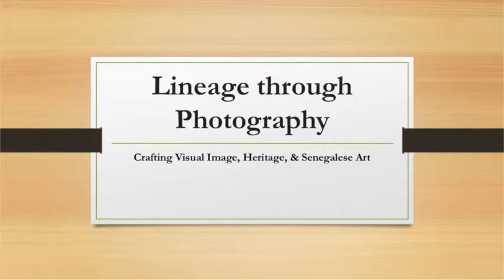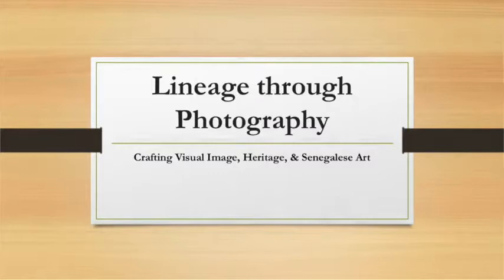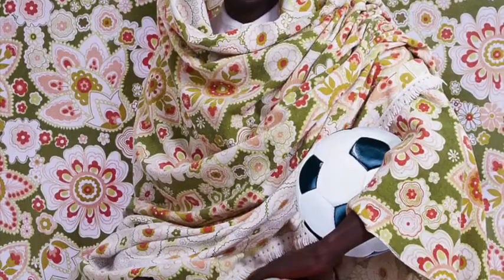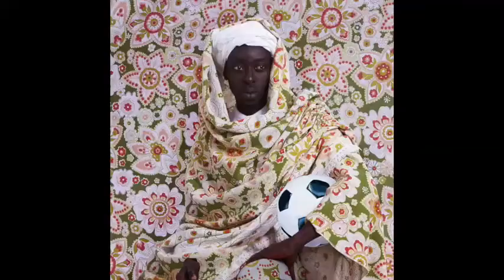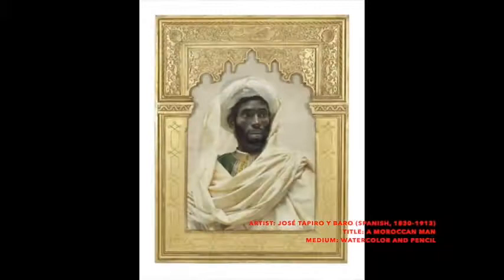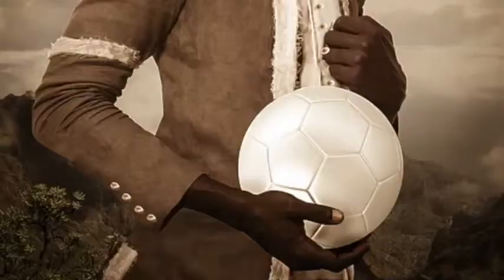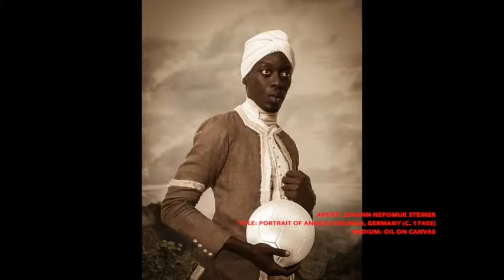Lineage through Photography: Crafting Visual Image, Heritage, & Senegalese Art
The self-portraits of Senegalese photographer Omar Victor Diop‘s series, Project Diaspora, recreates original paintings of notable African men in European history while using football equipment as props. Diop’s technique of revisiting available works aims to update prior representative presentations. To this end, his creative contributions become instrumental in crafting a visual image of people of African descent in celebrated positions of power.

Video essay by Toran Lee Langford for the course SP19 The Arts of Africa, taught by Phyllis Jackson in the Spring of 2019 at Pomona College.